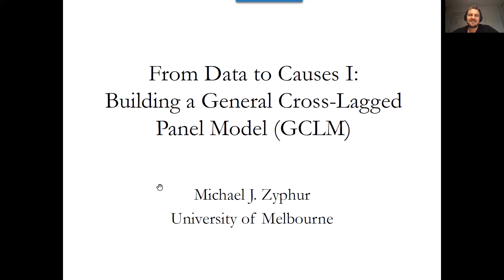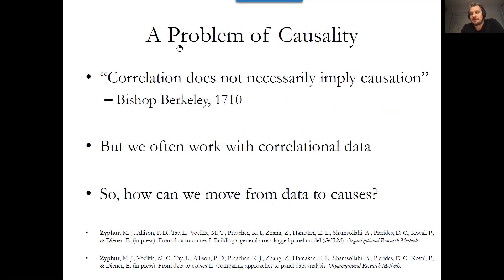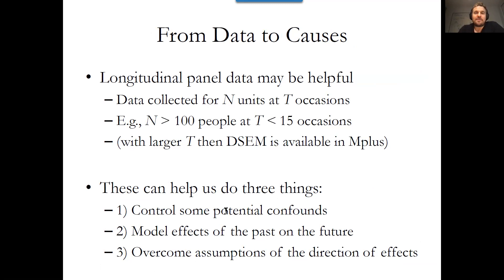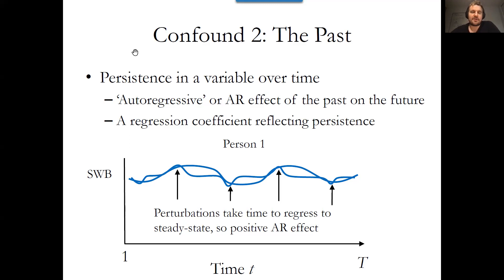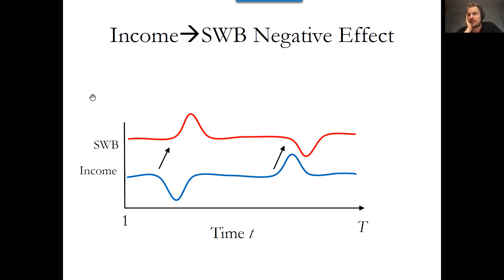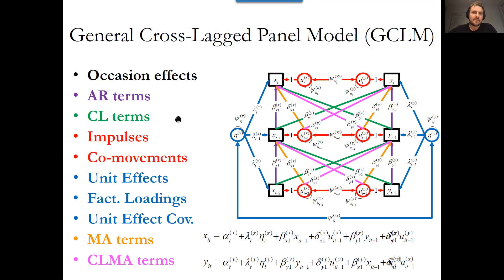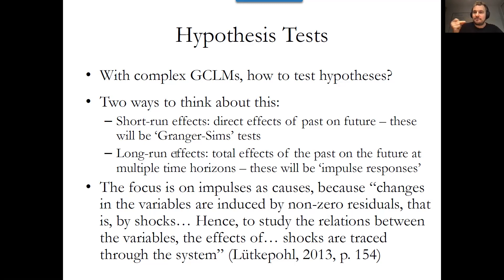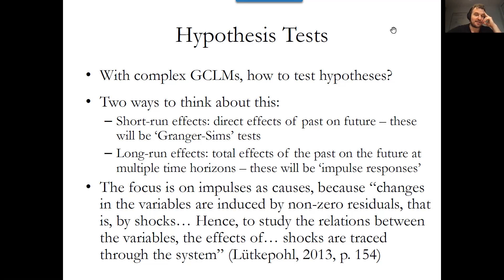From Data to Causes: Building a General Cross-Lagged Panel Model (causality talk 3)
Instats.com now has world-leading statistics and research methods workshops available for livestreaming and on-demand delivery. Head over to Instats.com to see all of their current offerings.

This talk was delivered by Michael Zyphur on March 30th, 2021 as part of a conference on causality funded through the MEL-BER Partnership -- the University of Melbourne and the Berlin Universities Alliance (BUA). Details are as follows:

TITLE:
From Data to Causes: Building a General Cross-Lagged Panel Model

ABSTRACT:
This talk recaps the key points about some ways to model dynamic systems defined by autoregressive parameters with stochastic inputs with panel data in a structural equation modeling (SEM) framework. The usefulness of moving average parameters as well as accounting for stable factors such as personality traits (for individuals) or culture (for groups, organizations, or countries) is described and linked to SEM parameters. The underlying theory of causality that follows is based on an assumption of random errors and additional information on this approach can be found in the following papers and online talks:

BIO:
Michael J. Zyphur received a PhD in I/O Psychology from Tulane University and is currently an Associate Professor of Business & Economics at the University of Melbourne.